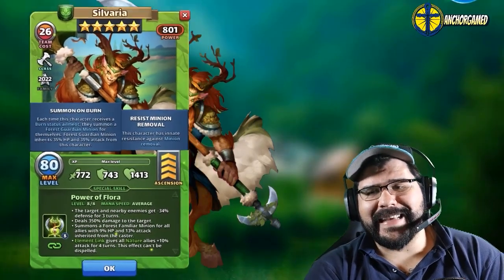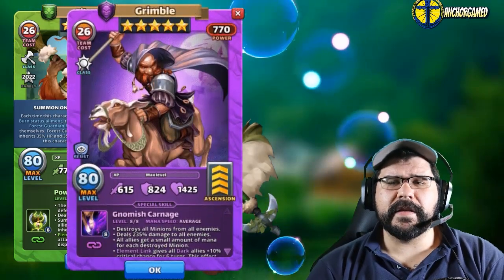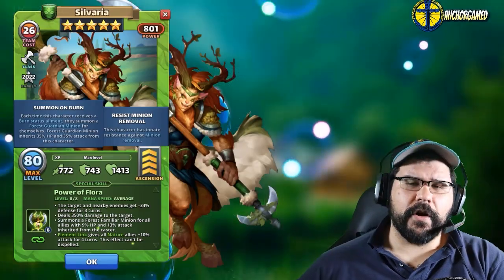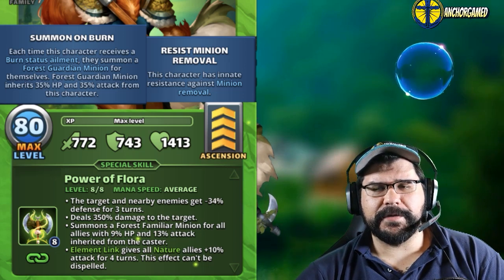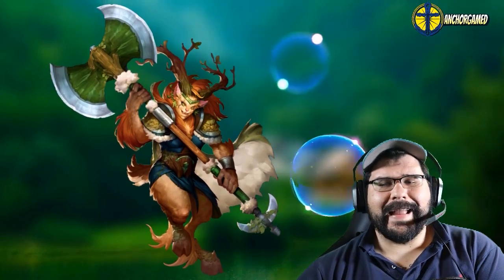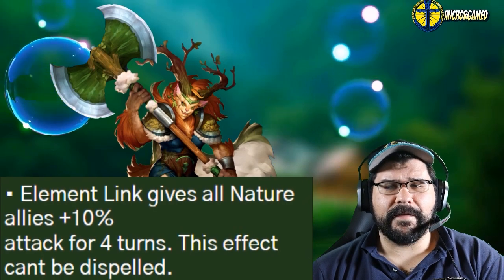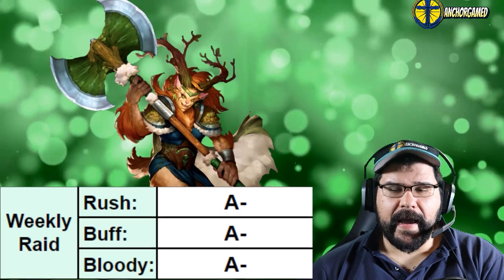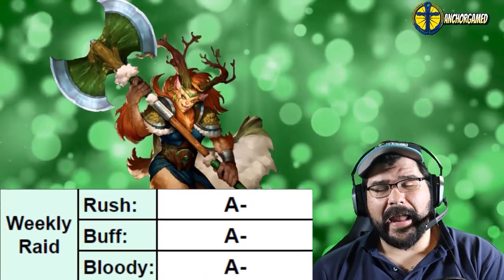Silvaria Empires and Puzzles Hero Breakdown S2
Install Raid for Free ✅ IOS/ANDROID/PC and get a special starter pack 💥 Available only for the next 30 days

Premium Bot only available at:
SupportAnchor.com

Free BOT? Contact MOM on LINE app, Username:
AMWOTN

Season 2 Hero Breakdowns! Are you excited?! Today we are discussing the brand new Hero of the Month Silvaria Empires and Puzzles. Talking about if she is good, can she be used on offense? Defense? Titans. We go through everything with how to use her, and important tips on the perfect build for Silvaria HOTM in Empires & Puzzles.

TO BECOME A MEMBER OF ANCHOR COVE:
Search for:
Anchor Gamed